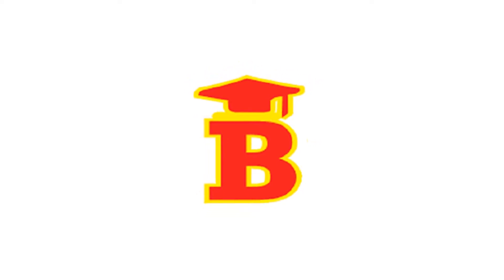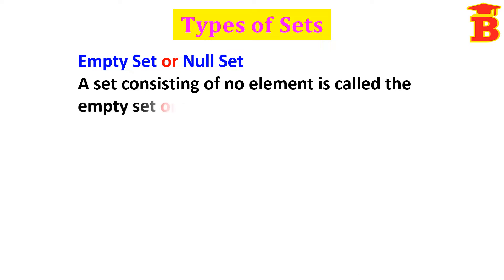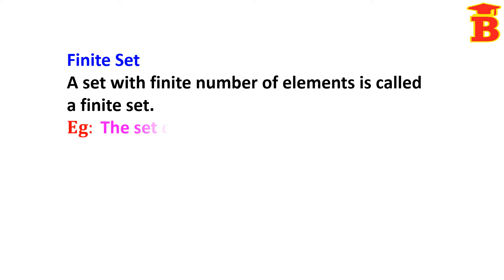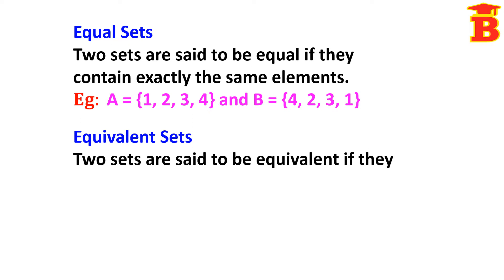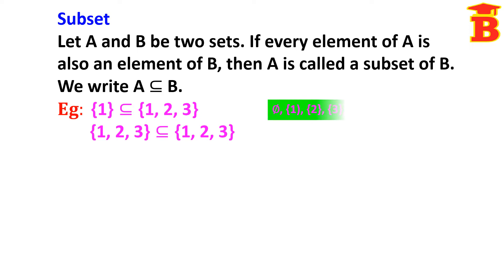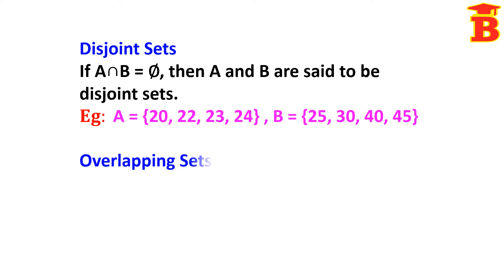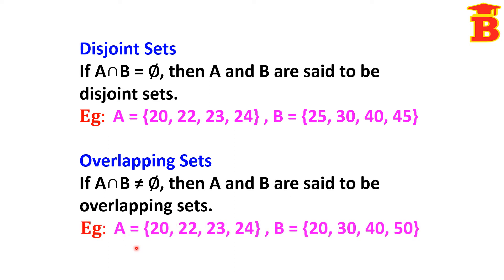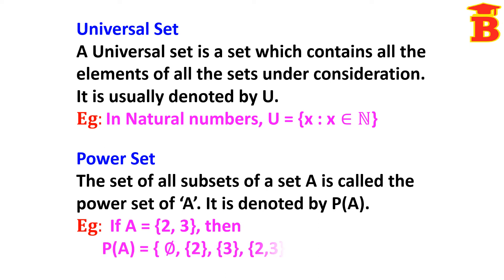Sets and Types of Sets